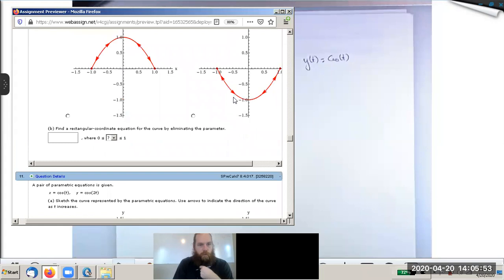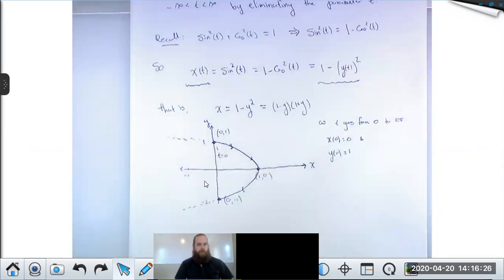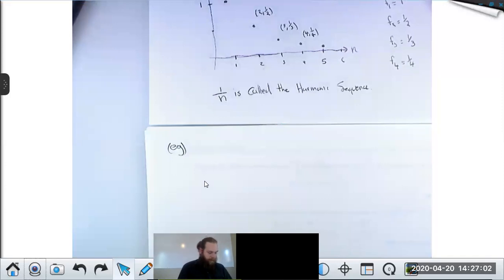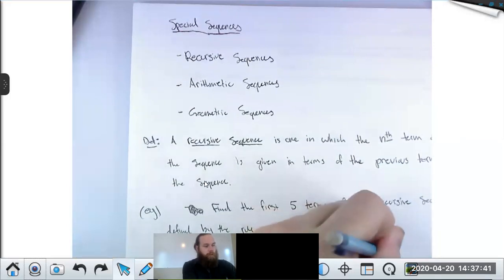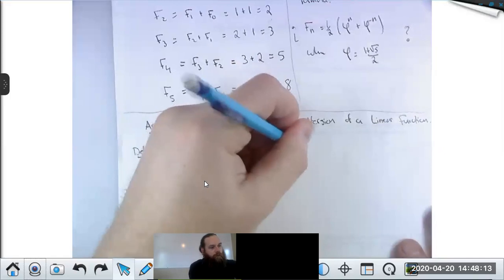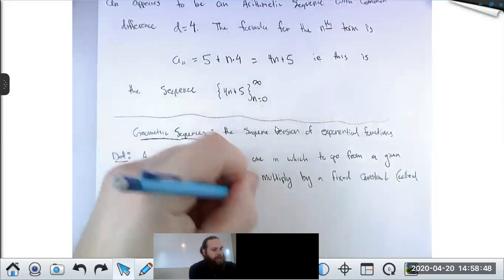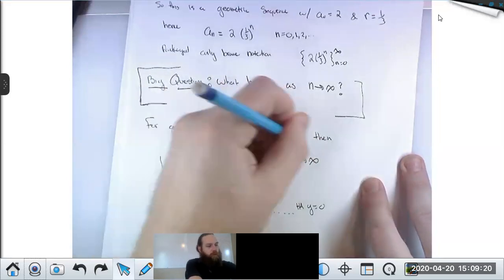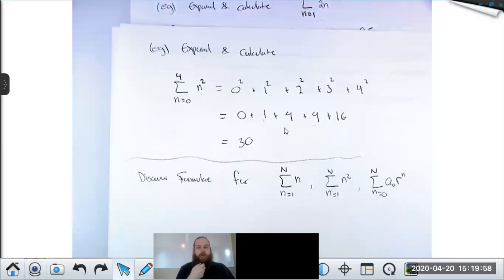MAC1147.001 Lecture 4.20.20